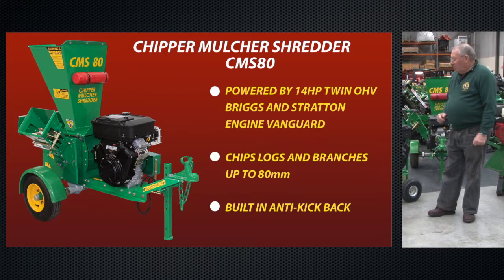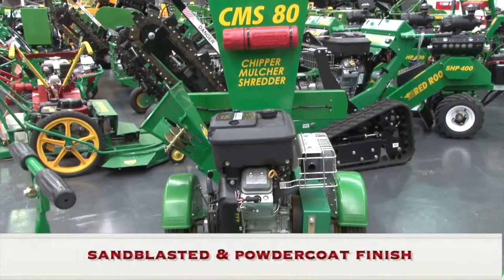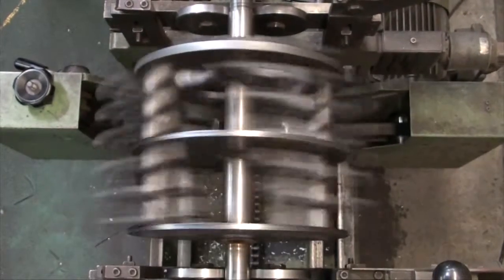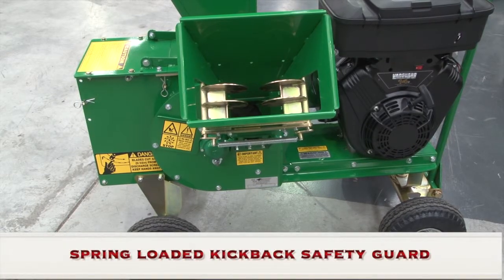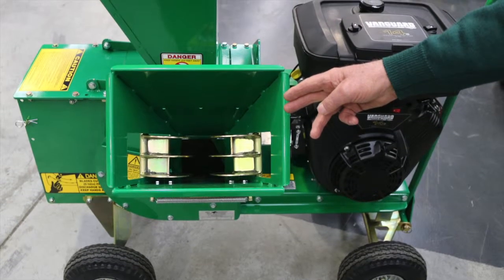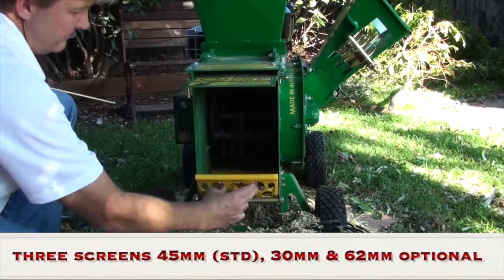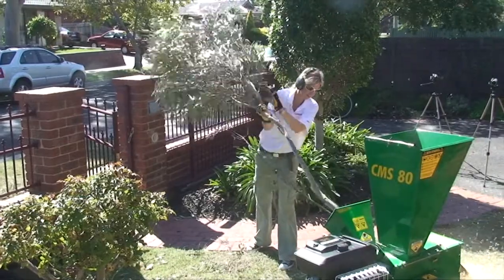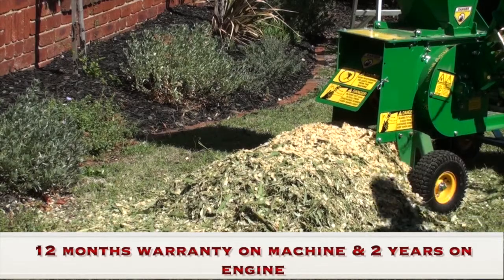Lions Club CMS80 2